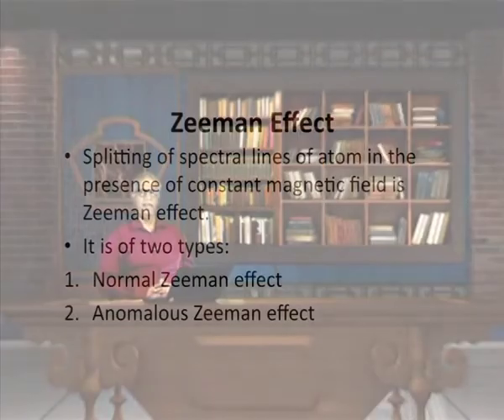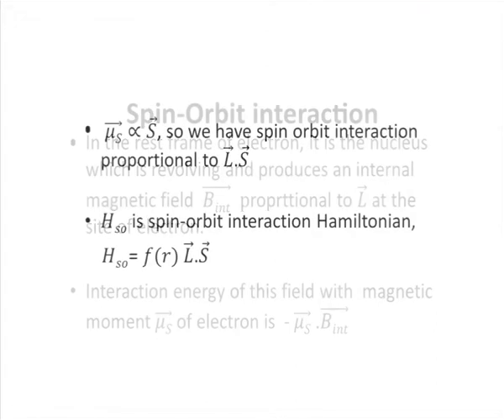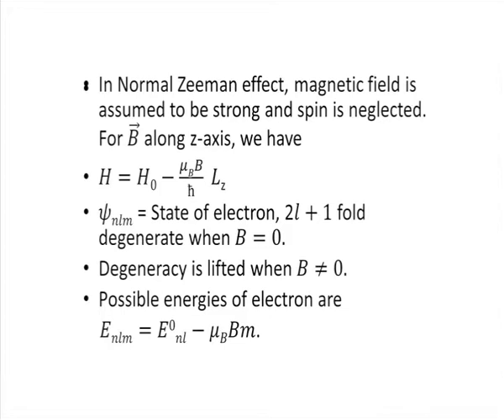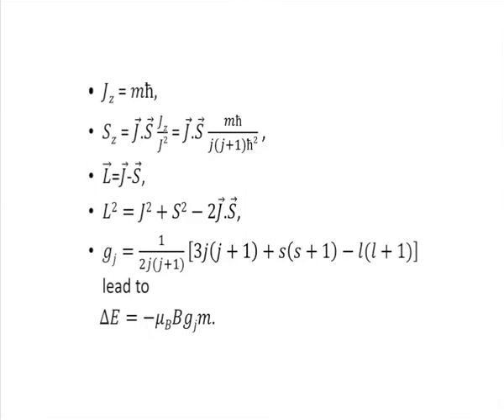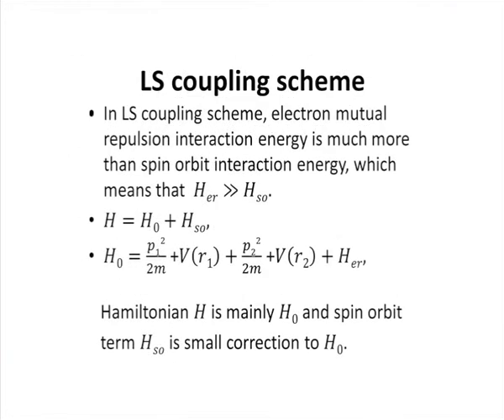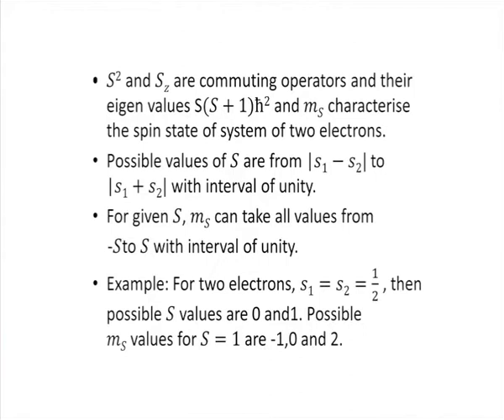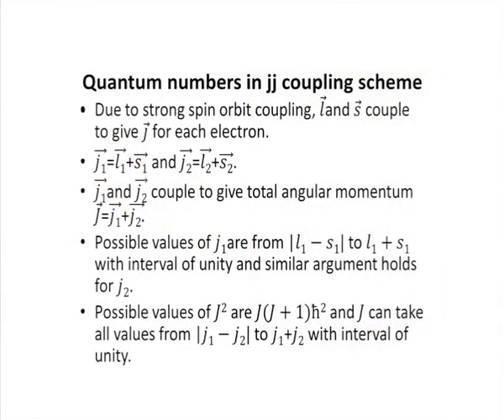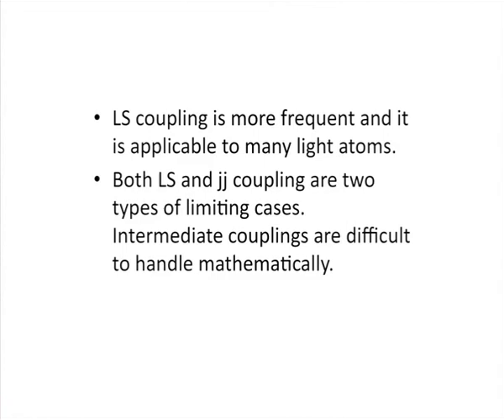Zeeman Effect Normal and Anomalous LS and JJ Coupling Part 2 mp4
Course : Applied Quantum Mechanics (Unit-IV)